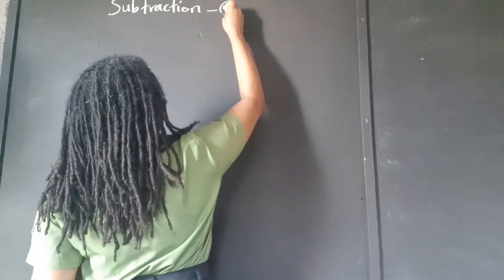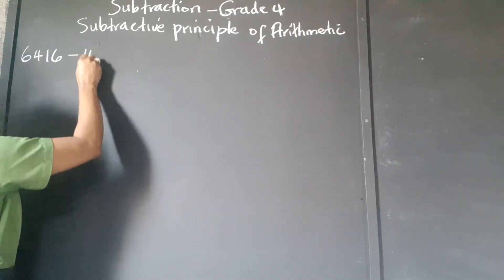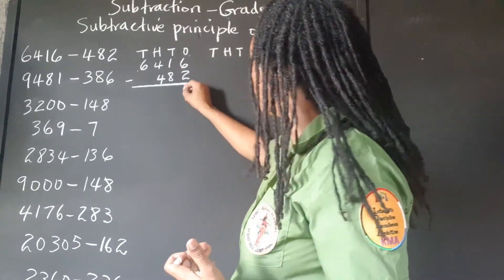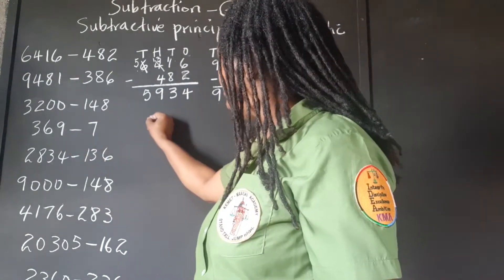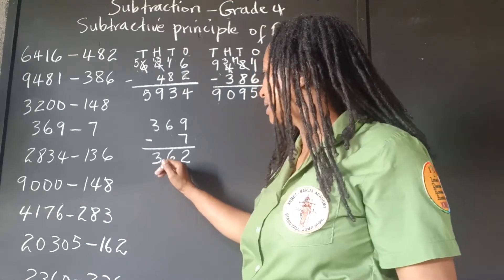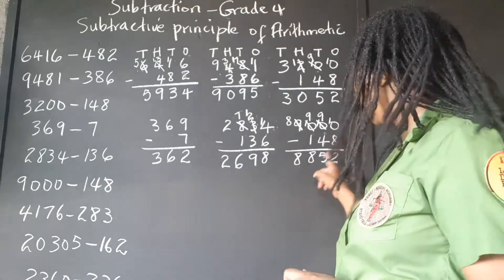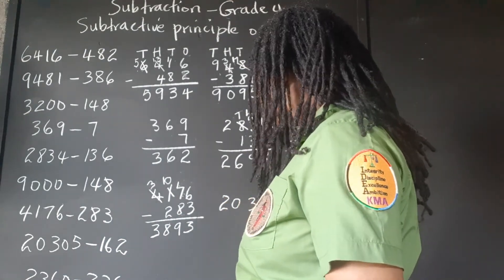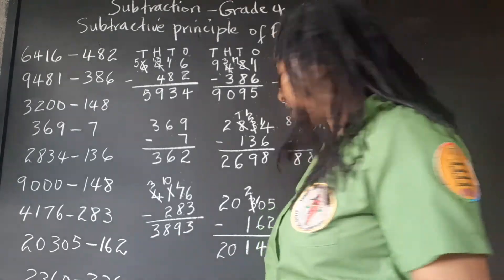PEP Maths Subtraction: How to Subtract: Grade 4 Mathematics. Primary Exit Profile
This video provides a clear and detailed explanation of the PEP Maths topic of subtraction, with the aim of helping Jamaican students sitting the Primary Exit Profile PEP Exams to master the topic and achieve full proficiency in the Ability Test, Performance Task and Curriculum Based Test. Subtraction is one of the basic principles of Arithmetic. In this Math tutorial, you will learn how to subtract, following the rules of Arithmetic. You need to master these concepts in order to gain proficiency in Mathematics.

You are welcome to interact with Kamau on social media at:

Facebook: Kamau A N Mahakoe; also Kamau Mahakoe

Kamau's Facebook Pages:

Kamau Mahakoe
Get "The Student's Master Plan" here:

Get the "I Understand Graphs" workbook series here:

Get "The Garveyite Workbook" series here:

Find Kamau's books on Amazon.com here:

· Spotty Dopey

· Landed Gentry

·And others